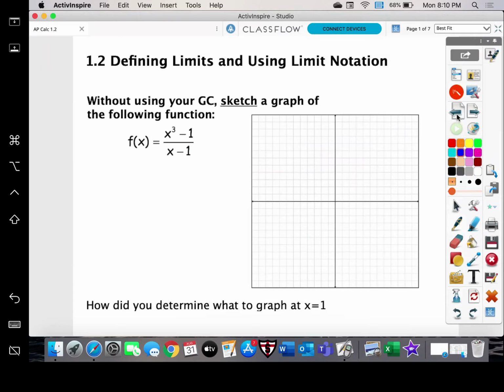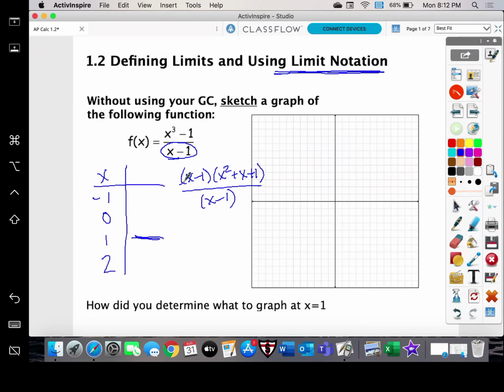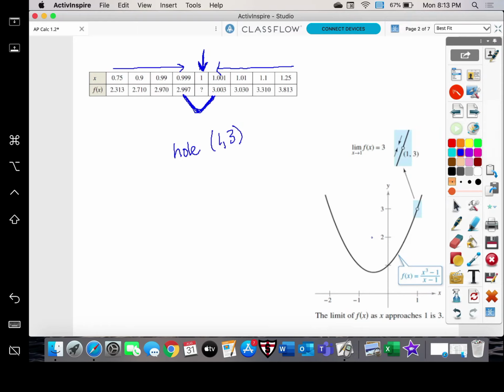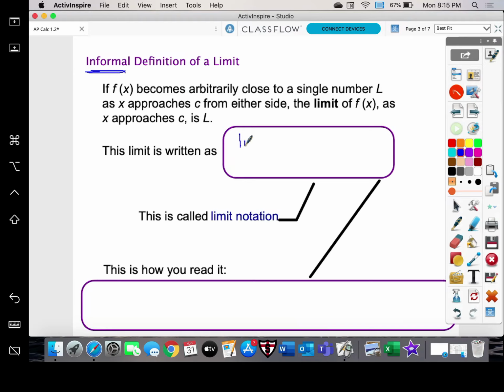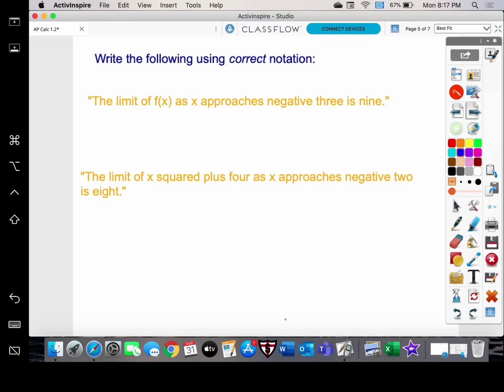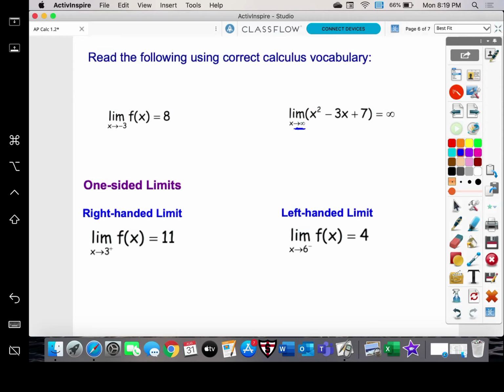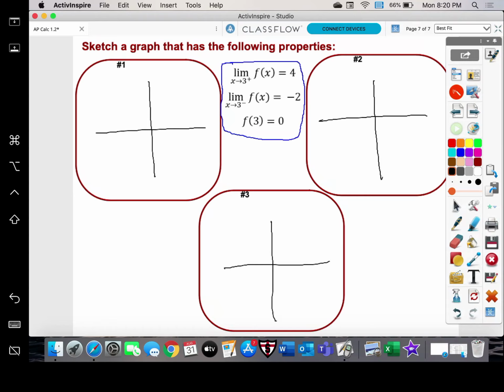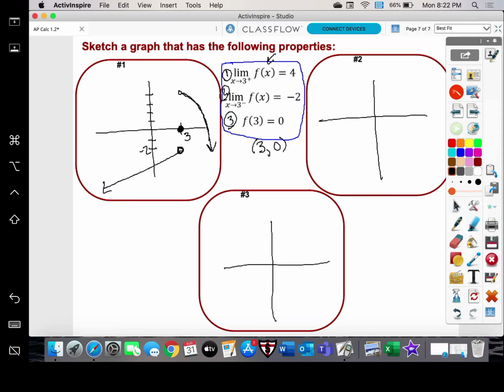1.2 Define Limits & Limit Notation (AP Calc)